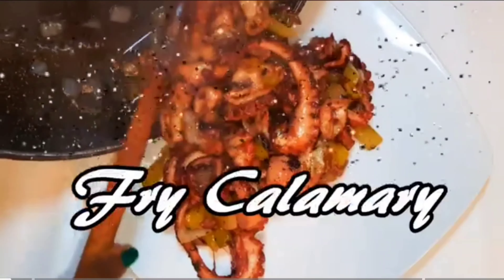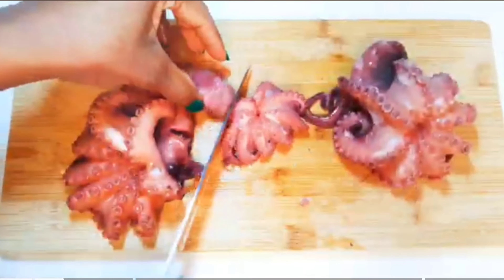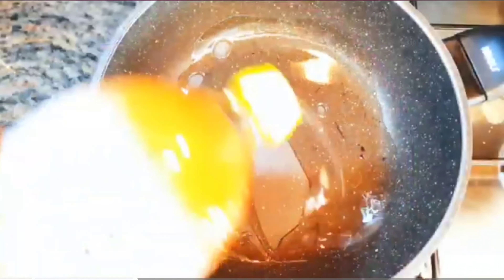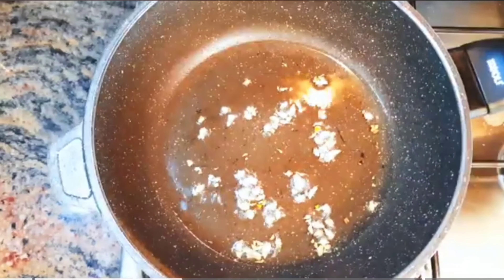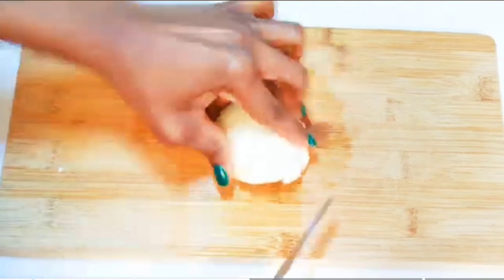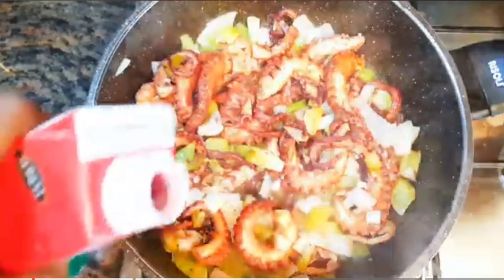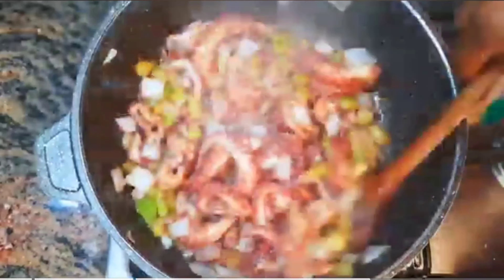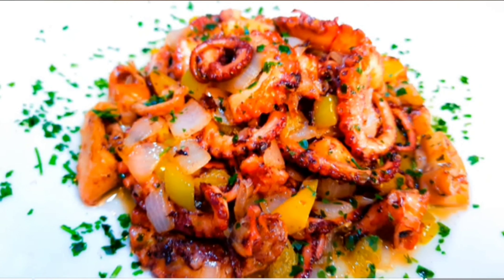ASMR OCTOPUS FRY | Delicious Seafood Recipe Cooking and Eating | Tawa Fried Calamari Recipe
OCTOPUS FISH FRY | Delicious Seafood Recipe Cooking and Eating | Tawa Fried Calamari Recipe  | ASMR

octopus fry recipes,
baby octopus stir fry recipes,
octopus recipes fry,
octopus fry recipe,
octopus fry,
how to cook octopus fry,
octopus fried,
octopus cooking recipe,
octopus fry recipe bangla,
squid fry recipe in bangla,
squid stir fry recipe chinese,
cooking of octopus,
cooked octopus recipes,
cook baby octopus,
cook giant octopus,
recipe of octopus,
how to make octopus fry,
octopus fried recipe,
how to make fried octopus,
fried octopus recipe,
fried octopus,
octopus asian recipe,
whole octopus recipe,
octopus fry recipe in hindi,
squid fry recipe in hindi,
octopus stir fry recipe,
octopus fry recipe in malayalam,
octopus fry recipe in tamil,
squid fry recipe in malayalam,
squid fry recipe in tamil,
squid fry recipe in marathi,
squid fry recipe in telugu,
squid fry recipe indian,
squid tawa fry recipe in tamil,
squid dry fry recipe in tamil,
squid deep fry recipe indian,
how to cook a whole octopus,
octopus dishes recipes,
how to cook octopus fried,
squid fry recipe kannada,
squid fry recipe kerala style,
squid fry recipe kannur kitchen,
l'octopus,
octopus dish,
octopus grilled recipe,
squid fry recipe malayalam,
squid fry recipe madras samayal,
squid rings fry recipe malayalam,
octopus food recipes,
octopus appetizer recipe,
octopus best recipe,
quick octopus recipe,
are octopus,
squid fry recipe tamil,
squid fry recipe telugu,
fried octopus tentacles recipe,
tasty octopus recipes,
octopus how to cook,
octopus steak,
recipes for octopus dishes,
8 octopus recipe,
8 octopus